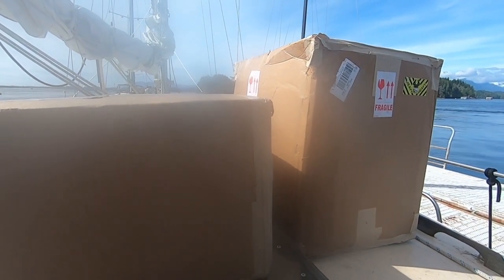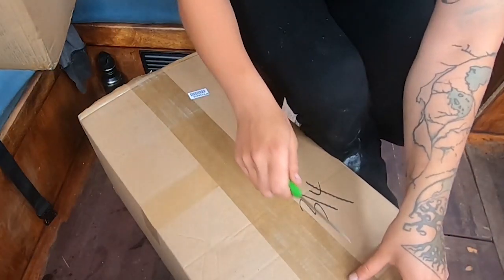Electric propulsion & Lithium batteries - Sailing Oka Solo - 027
Converting an old heavy cruising sailboat to electric, designing my own transmission / gear reduction system.